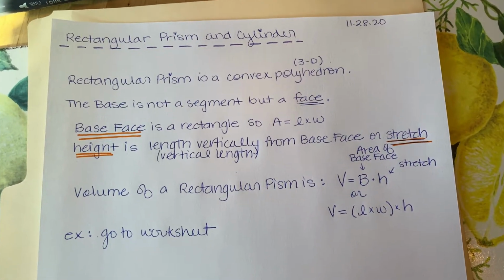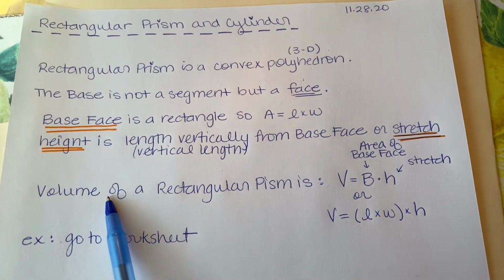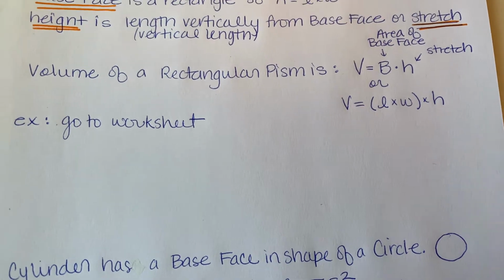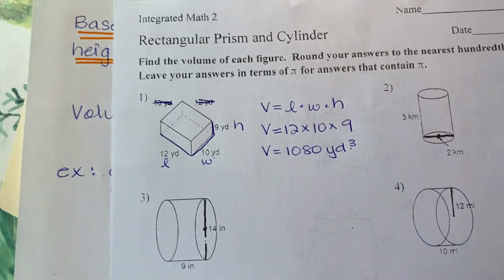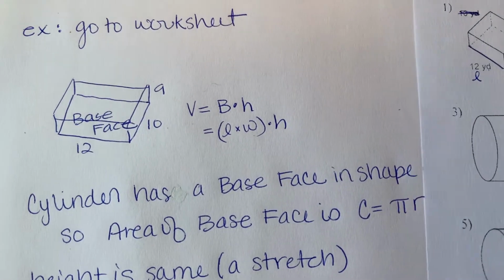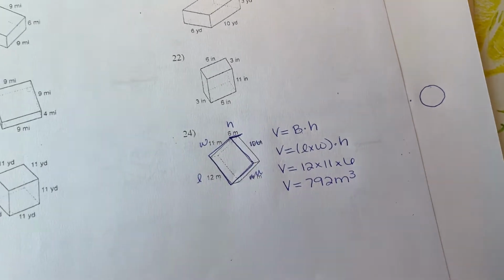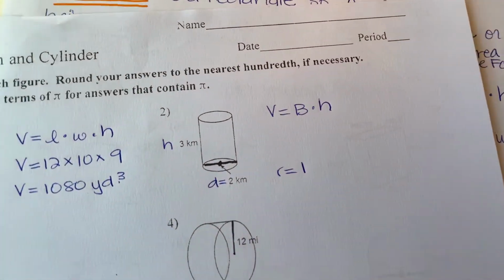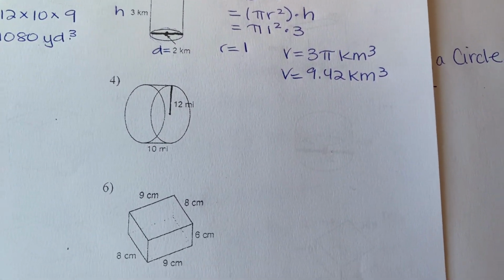Rectangular Prism and Cylinder Lecture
11.28.20 Volume given. 3 examples